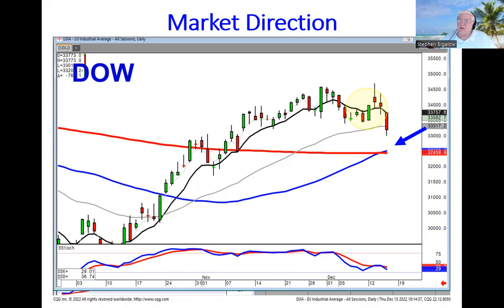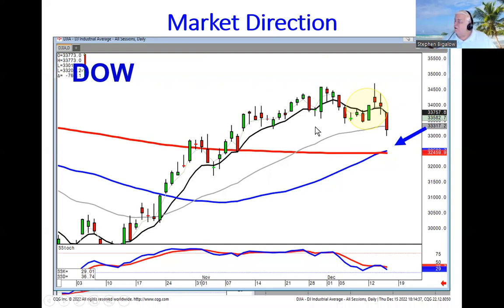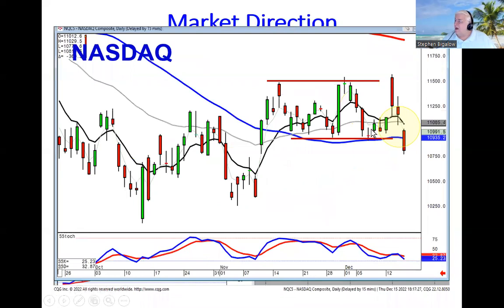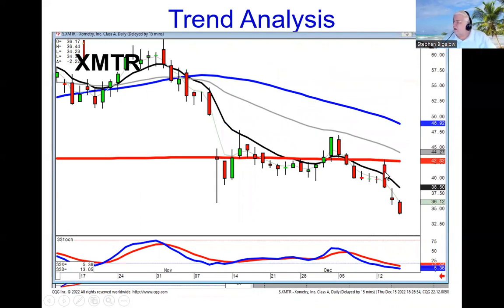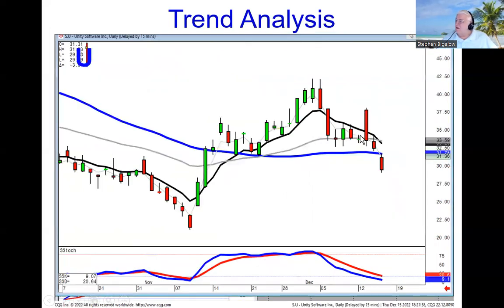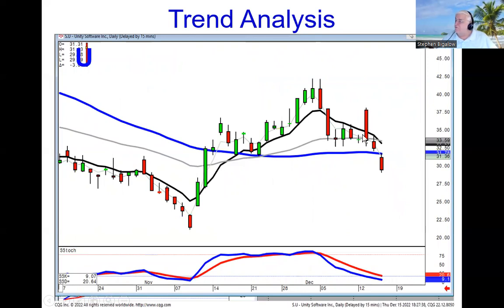accurate trend analysis market direction December 15, 2022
Accurate trendanalysis is enhanced by knowing the true candlestick signals. Although the indexes produced a positive trading day on Monday, it was not a candlestick reversal signal. This is very important for accurate trendanalysis. A bullish trading day does not necessarily mean the bulls are taking control. If Monday's trading had been a bullish signal, logic tells us that the Japanese rice traders, with 400 years of observations, would have identified it and described why it was a reversal signal. The fact that it was not identified as a reversal signal, the inference has to be that it is not a change of investor sentiment, otherwise the Japanese rice traders would have indicated the relevance of that type of formation. As the markets of illustrated, the effects of Powells comments are now sinking in. He is trying to create a slow down of the economy. This does not make for good bullish trades set ups. Another strong indicator of investor sentiment is when simple candlestick scanning techniques reveal much better short trades than long trades, it can be implied that the bears have taken control. However, as illustrated in the CARG chart, a recognized candlestick pattern still has the prospects of producing good profits in a direction that might be completely opposite of what the overall market trend is performing. Join us Saturday, December 17 for a full day training on recognizing, understanding, and applying successful trading strategies utilizing candlestick patterns.